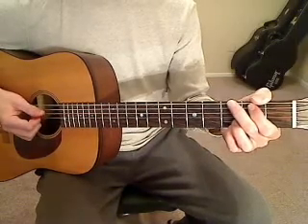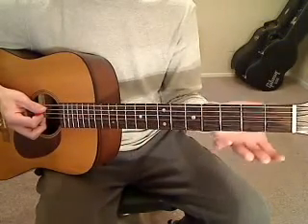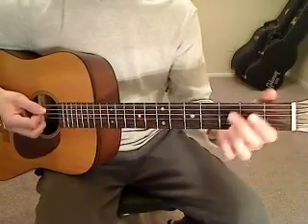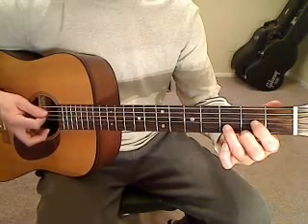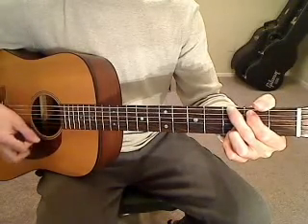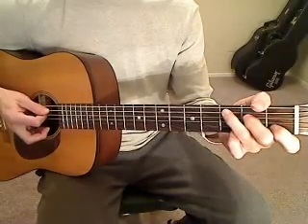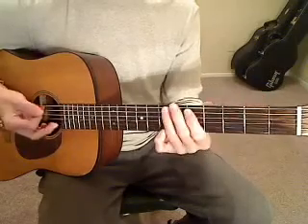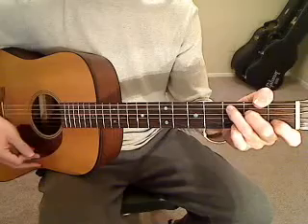Guitar Lesson | 1950's Chord Progression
(Private Guitar Lessons Via Skype)

Become The Kind Of Guitar Player You've Always Dreamed Of Being...